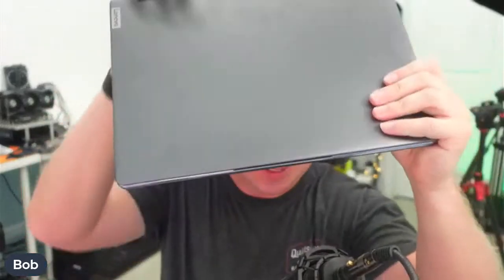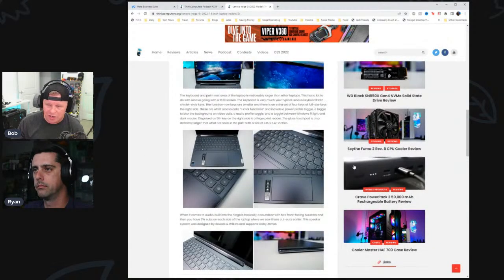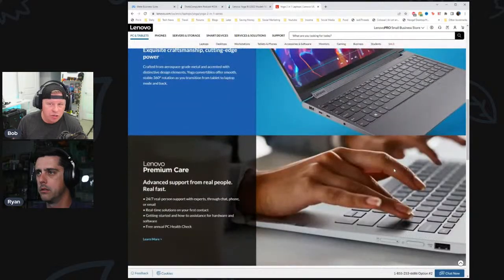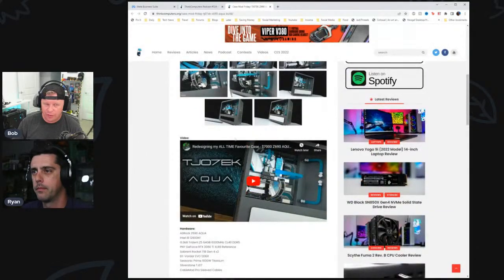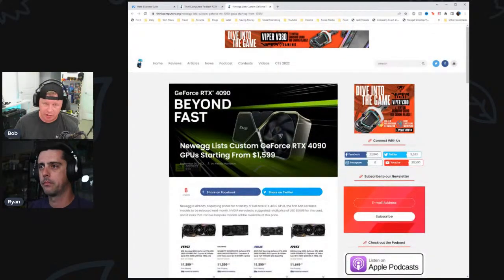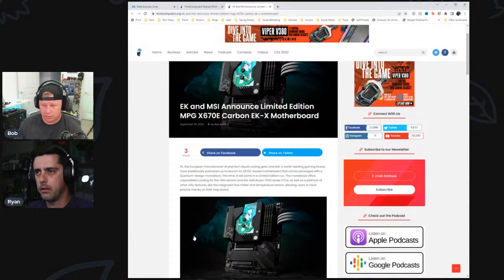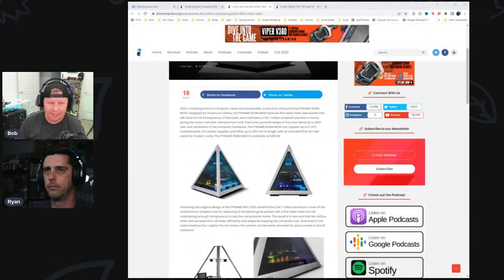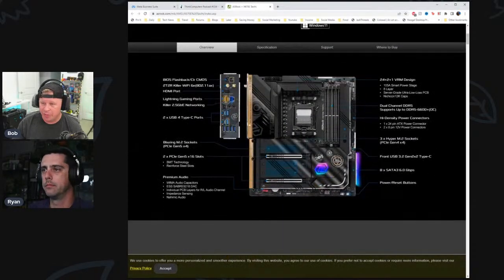ThinkComputers Podcast #334 - Lenovo Yoga 9i, Intel Arc is Here, Google axes Stadia & more!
This week on the podcast we go over our reviews of the Lenovo Yoga 9i (2022 Model) 14-inch Laptop, and the WD Black SN850X Gen4 NVMe Solid State Drive.  We also discuss in Arc being official with reviews coming out, prices on RTX 4090's, AMD B560 motherboard pricing, an interesting motherboard concept from ASUS, and Google axing its Stadia game streaming platform.

Timestamps:
0:00 Podcast Intro
02:11 BeReal App
04:41 Lenovo Yoga 9i
22:10 WD Black SN850X
26:48 Case Mod Friday
30:29 Intel Arc is Here
33:11 RTX 4090 Partner Card Pricing
36:20 RX 6700 XL Card
37:39 Ryzen 7 5800X3D Laptop
40:49 AMD B650 Motherboard Pricing
42:09 MSI & EK Motherboard
44:26 ASUS DIY-APE Revolution Project
48:06 AZZA Mesh Pyramid Case
51:11 Google Stadia Cancelled
58:12 Coming next week
59:26 Questions & Wrap Up